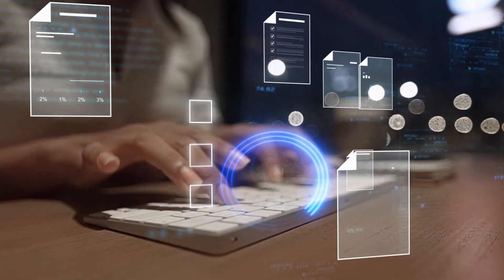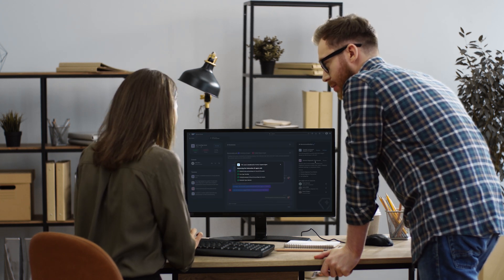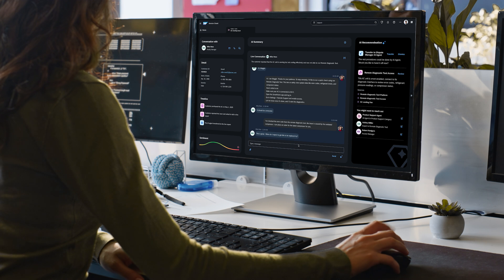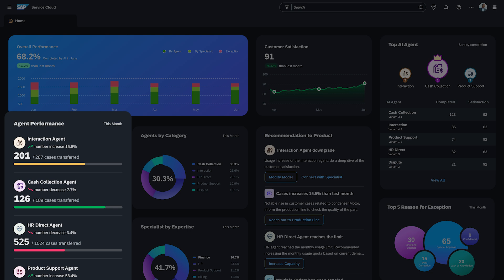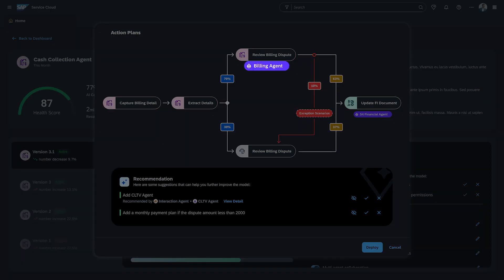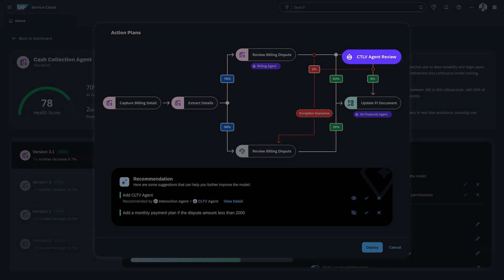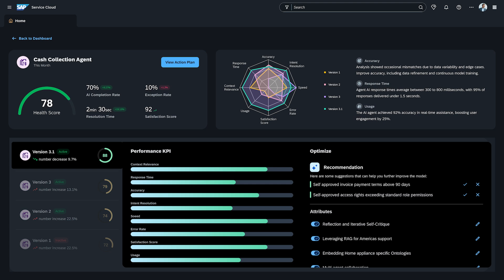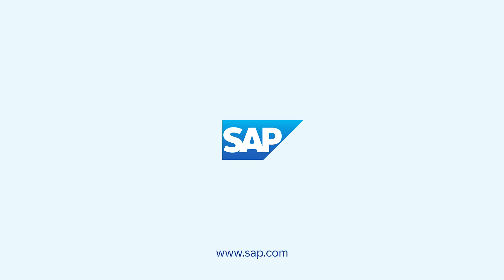AI-Powered Customer Service: The Future of SAP Service Cloud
Explore SAP's vision of the future of SAP Service Cloud, where AI and human agents work in harmony to deliver faster, smarter, and more personalized support.

From intelligent automation to real-time optimization, see how SAP Service Cloud will transform service operations to boost efficiency and elevate customer experience.

0:00 – Customers Want Faster, Personalized Service
0:12 – AI & Human Agents Reimagine Service
0:30 – Orchestrating Exceptional Service Operations
0:49 – Day in the Life: Service Ops Leader Jacob
1:30 – Monitoring, Dashboards & AI Insights
2:24 – Automated Exception Handling & Real-Time Optimization
2:58 – Results: Efficiency & Customer Satisfaction
3:19 – Next-Gen Service: The AI-Human Partnership